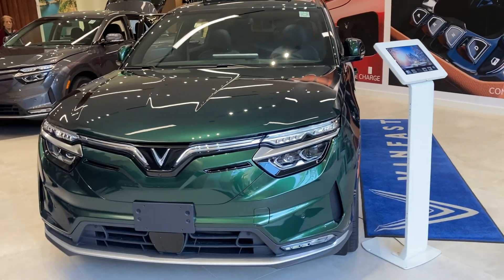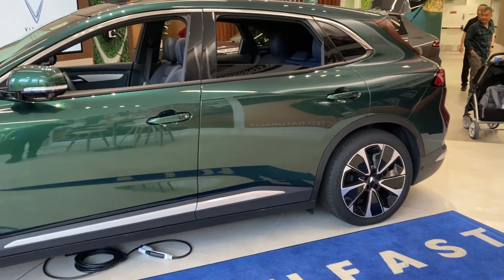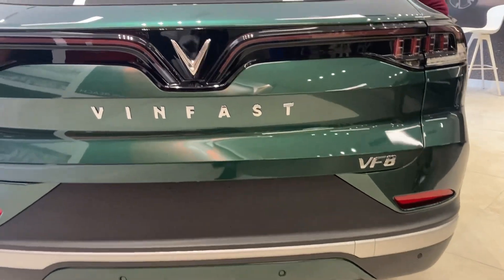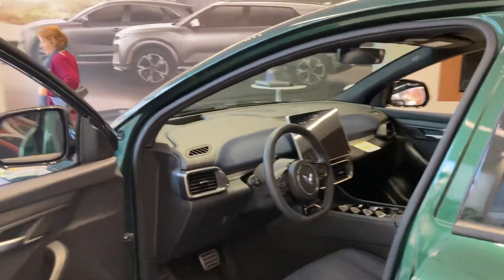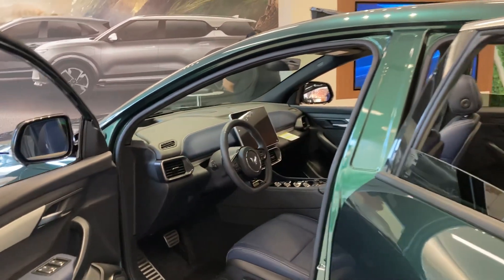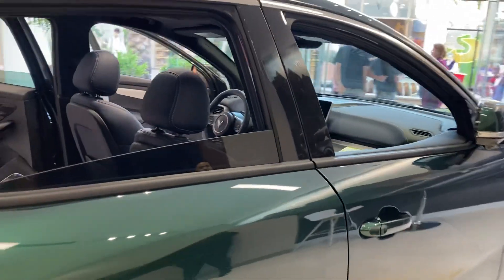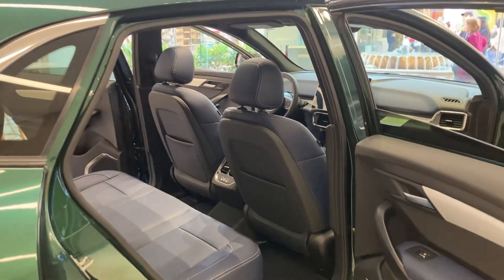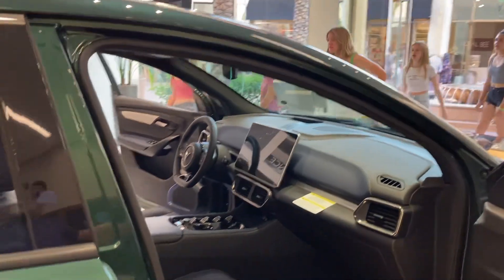Build in Vietnam Would You Buy This Car 🚘 Expensive EV Car 🚘